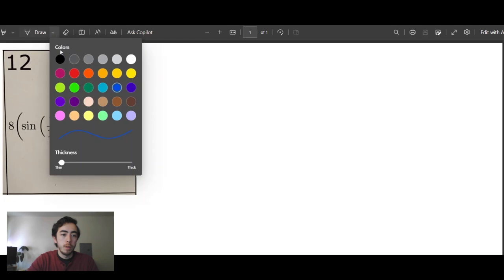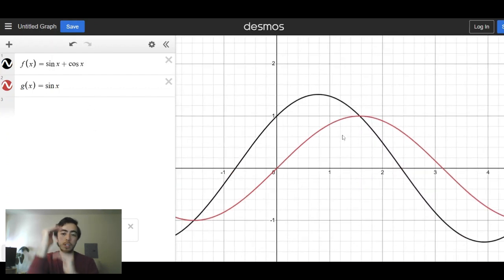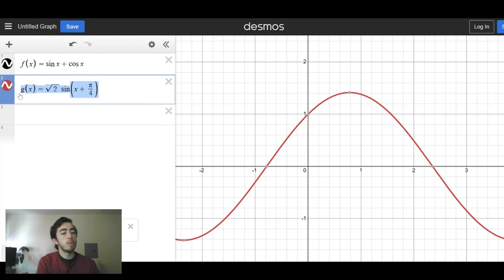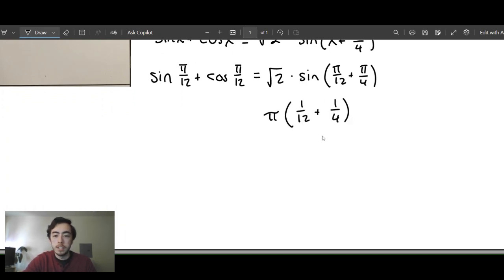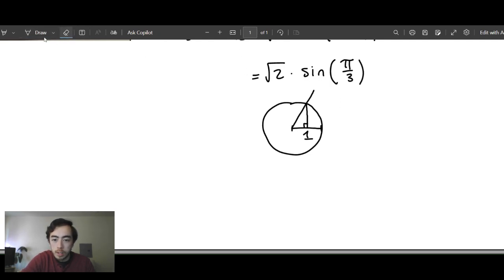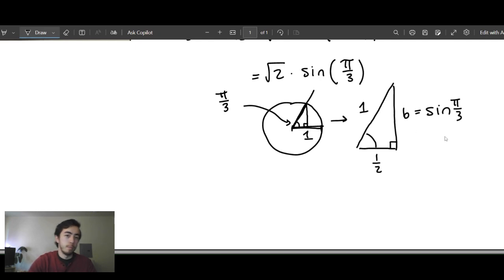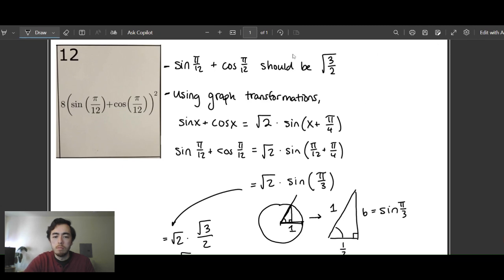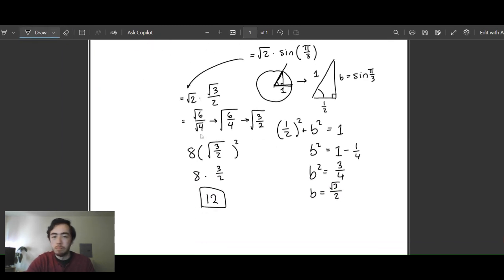Solving AMS Daily Epsilon 2025 - April 12